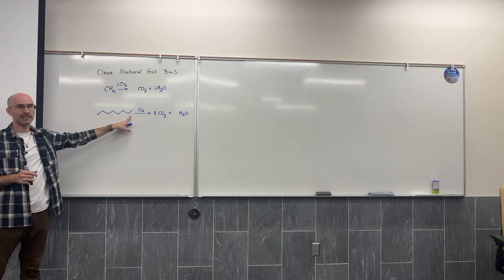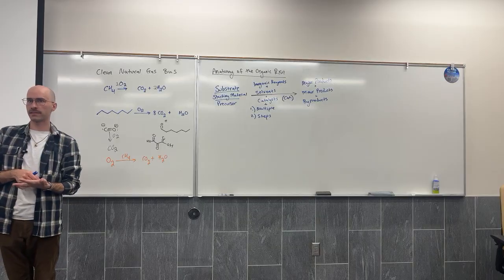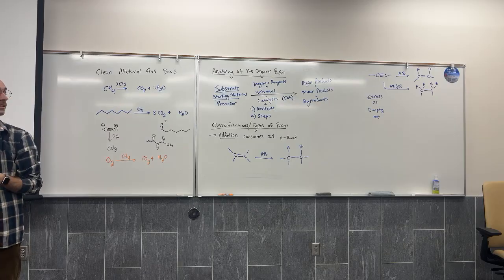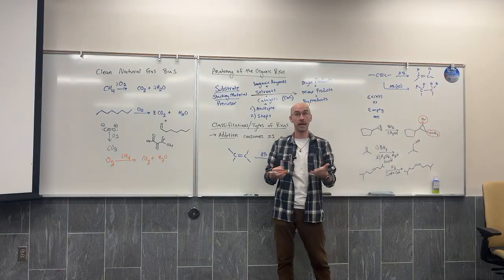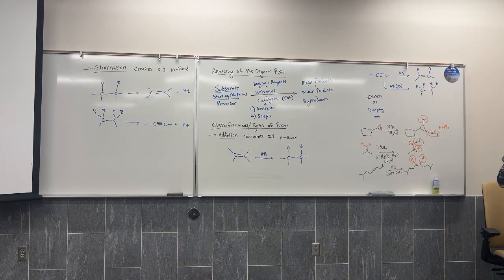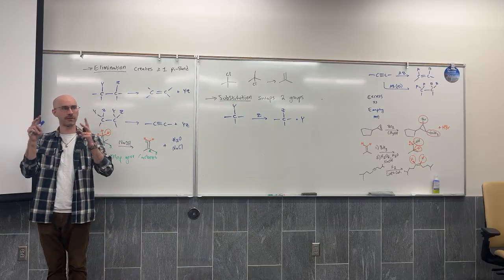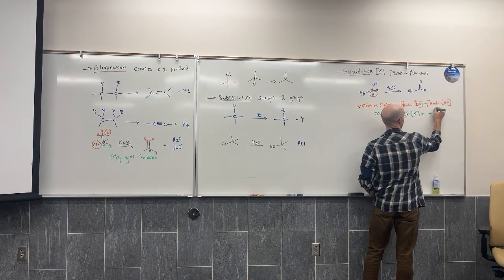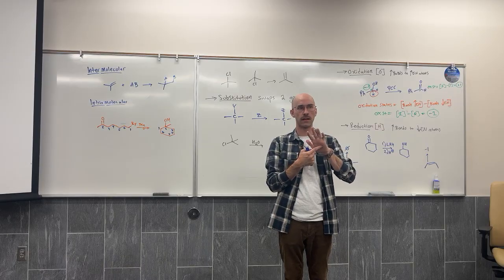Intro to Organic Reactions and their Classifications